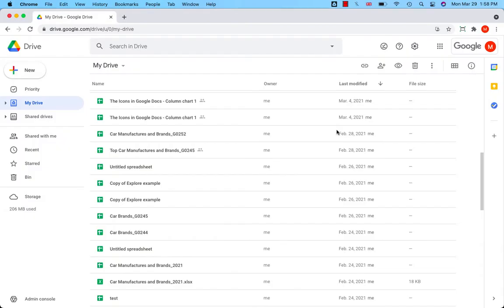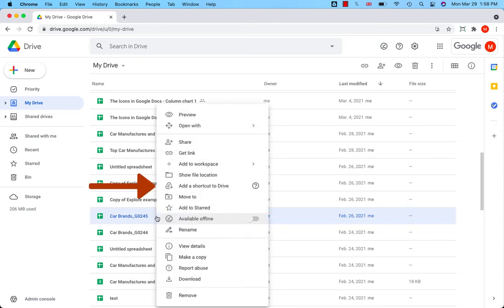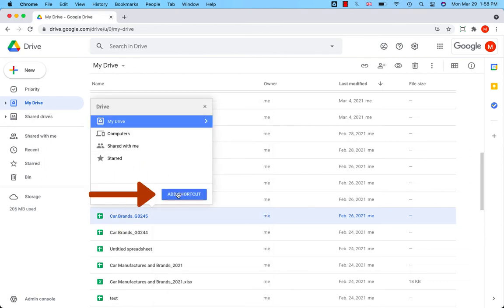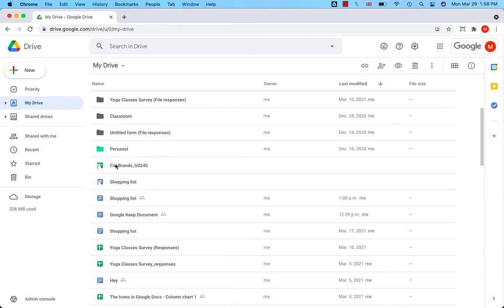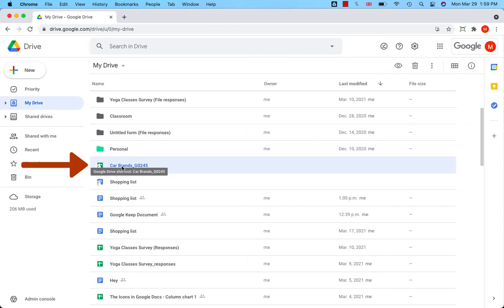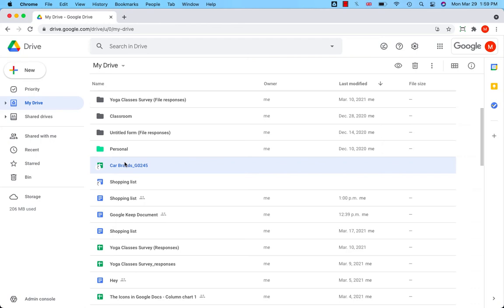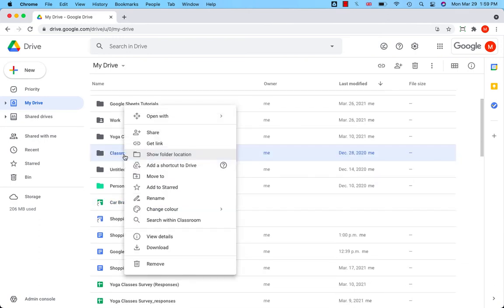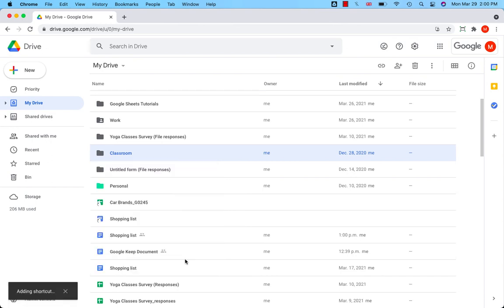How to create a shortcut to drive?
You can create a shortcut to Drive for each file and folder you have. Learn with us how to create a shortcut. Did you like this video?